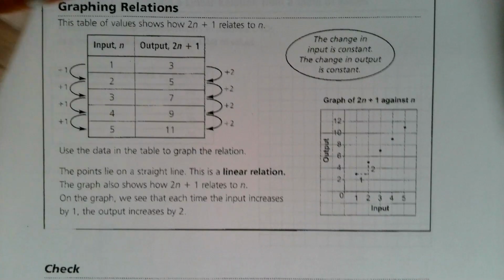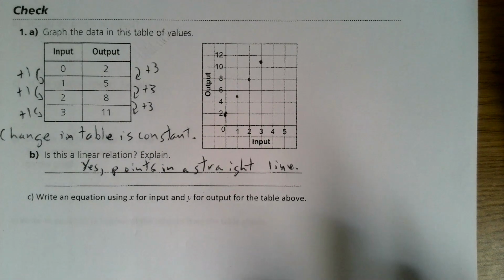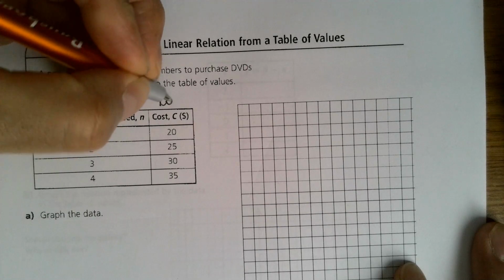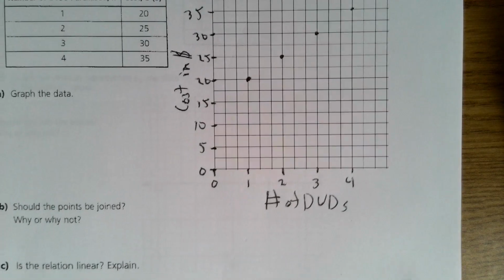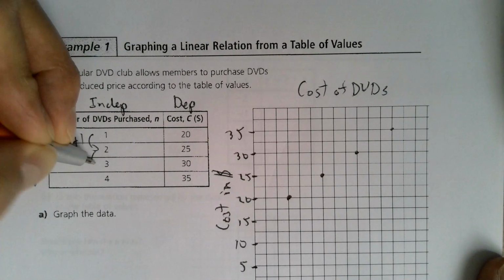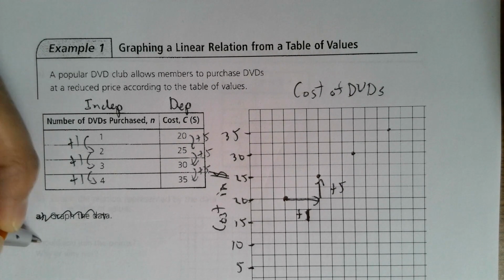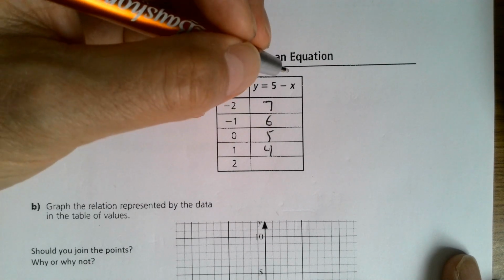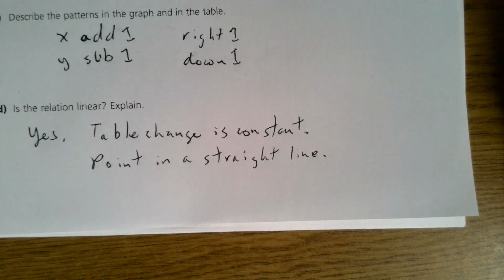MA 9 4.2 Graphing Various Linear Relations